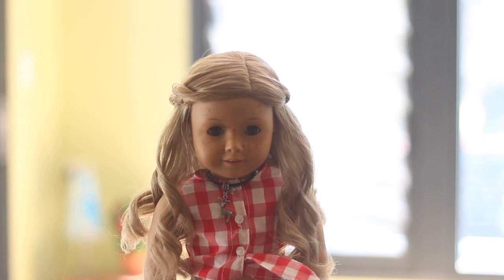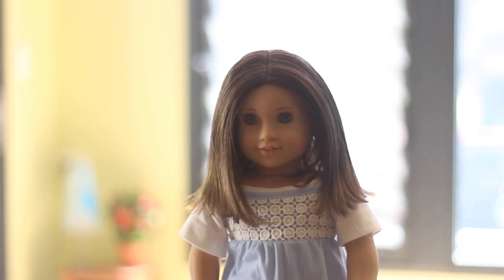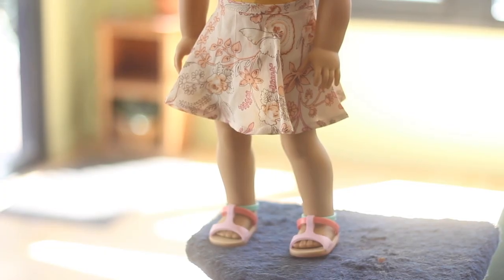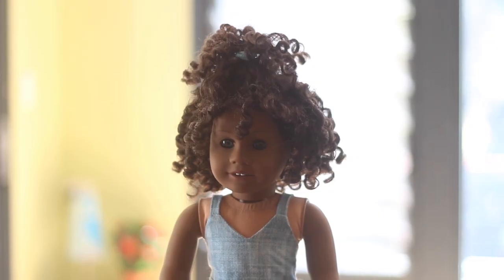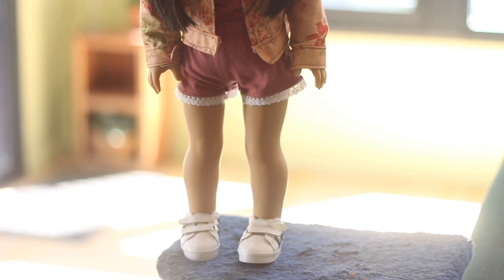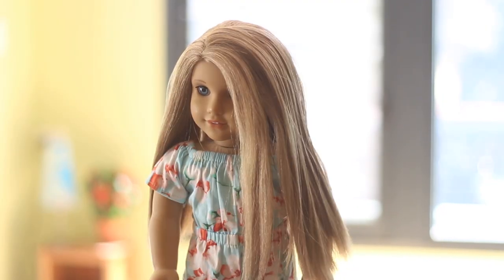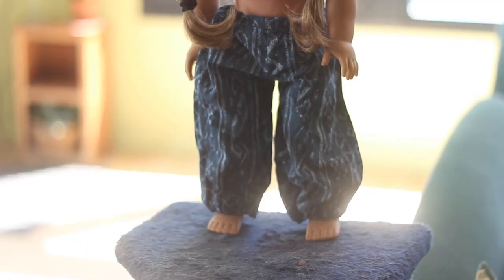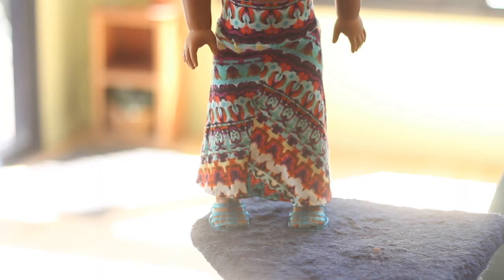Dressing my American Girl dolls for summer! AG dress up OOTD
Wow I have a lot of dolls who need cute summer looks! Who is your favourite?

Thanks for being awesome guys! YOU'RE TOO COOL!

FAQ.

A cannon EOS 700D with a  50mm lens

What dolls do you have?

Custom Truly Me 24- Raven
Truly me 41- AJ
Truly Me 64- Phoenix
Lea Clark- Brielle
Custom boy- River
Customised Truly me 58- Vienna
Custom Nellie- Delta
Custom Marie-Grace- Alice
Truly Me 26- Kestrel
McKenna Brooks- Billie
Chrissa Maxwell- Robin

I turned 19 on the 16th of September

~Lea
Ag Dolls Down Under